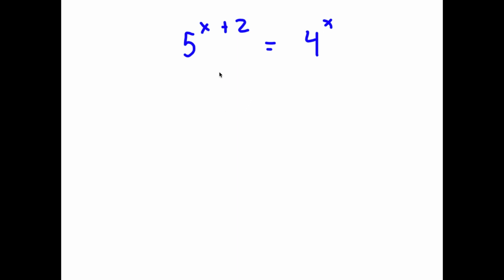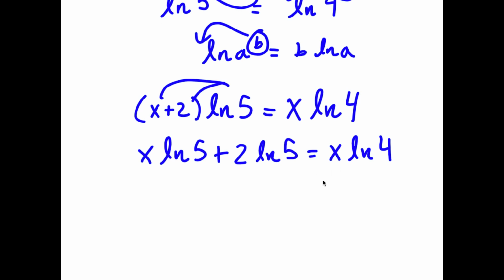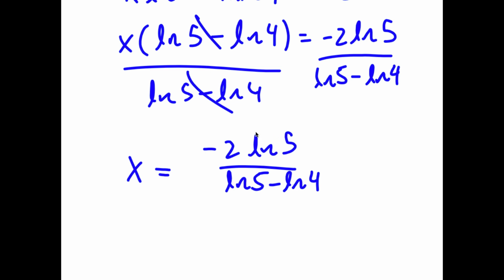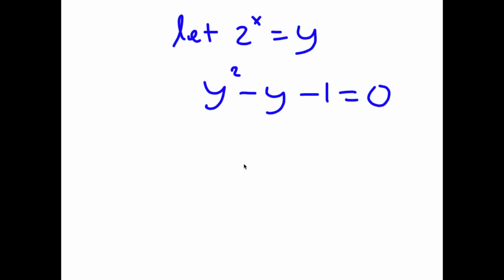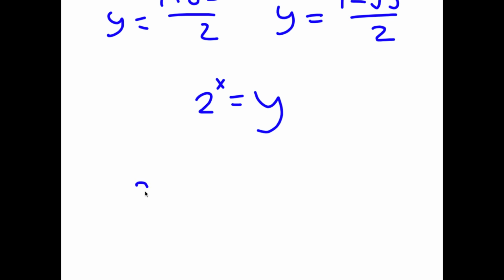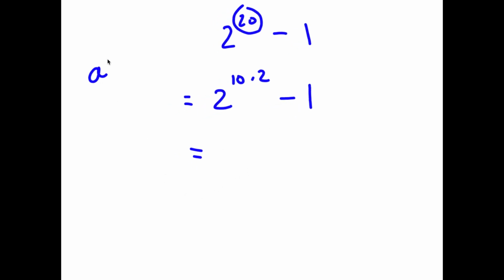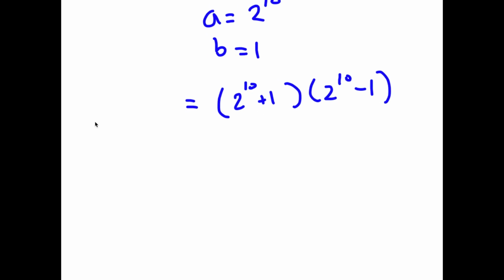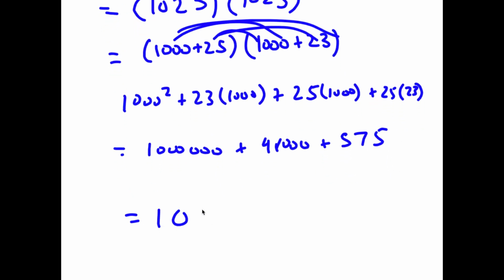A Simple Problem Thats Not So Simple | A Nice Exponential Equation